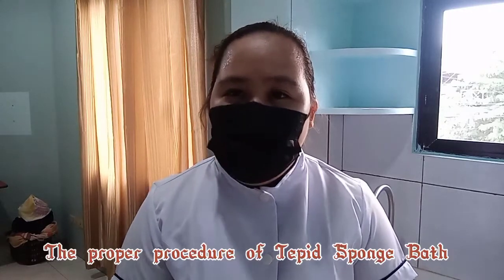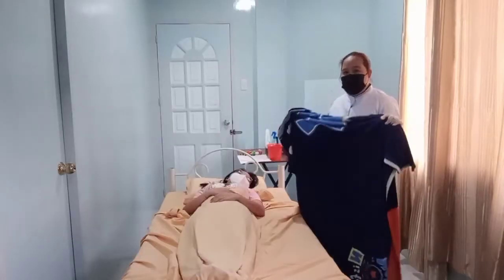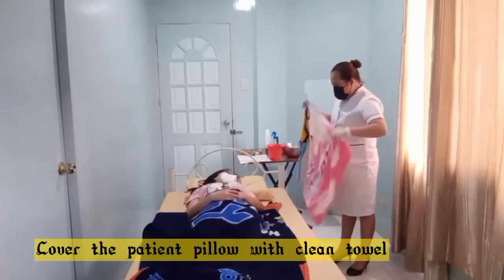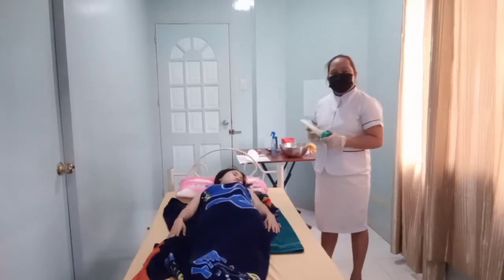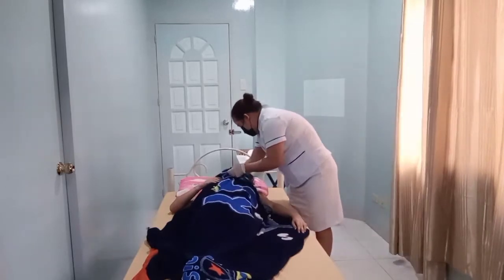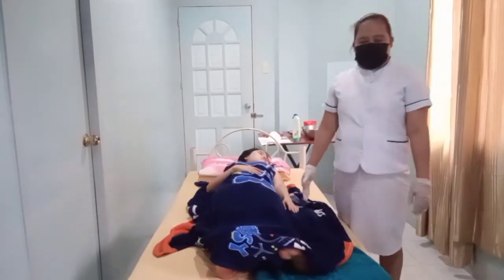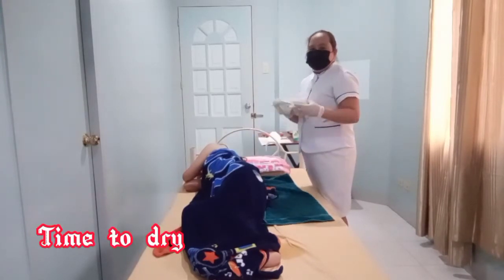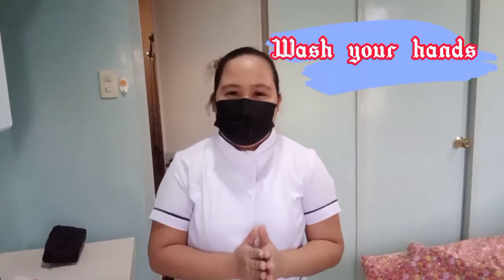TEPID SPONGE BATH / BATH by: DIPLOMA IN MIDWIFERY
This activity video helps you to learn the basics demonstrations about tepid sponge bath through the patien/client.

Hoping you enjoy and learn more.